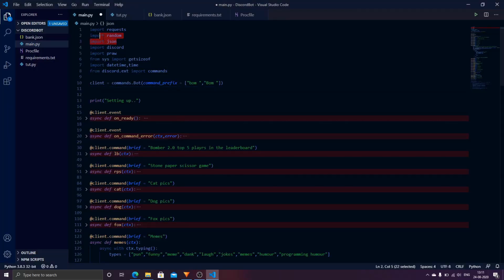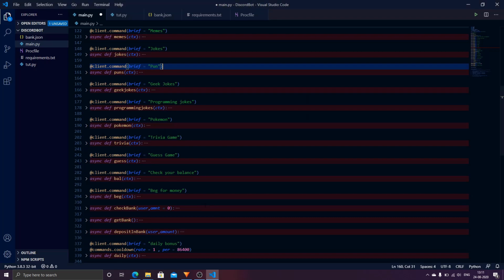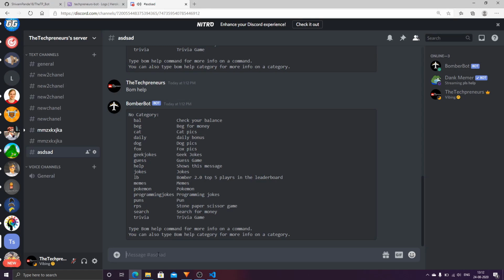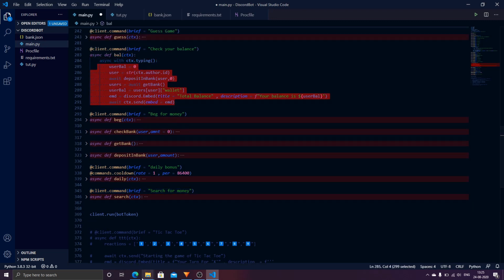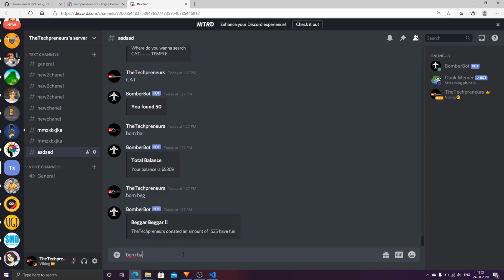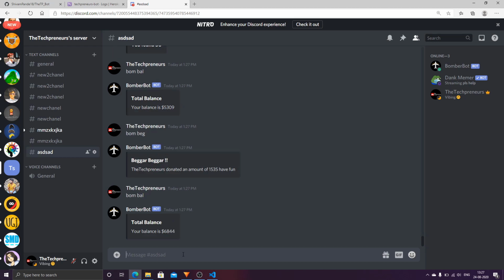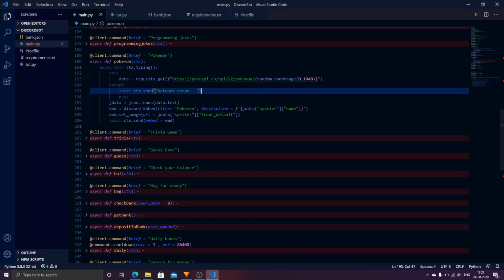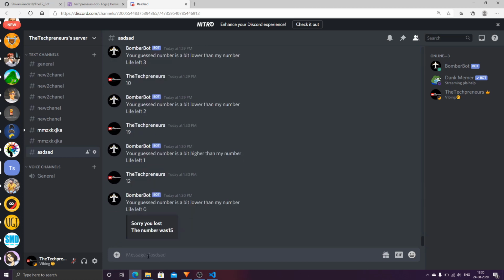I TRIED RECREATING THE DANK MEMER BOT || (new bot Available on my server)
Hello developers,
Link to my discord server:-
The bot is online in the server

Link to this game Tech Tube Simulator:-
(Android)

Link to the game I made recently Bomber Inc.(FREE):-

Link to the game Falling in love(FREE):-
(android)

The Game I Created is available in Itch.io for free for pc also.
Download it and play it and give me feed backs about this game.

soon the game would be available for android play store also.

Video from:
Video by Paulo Renato from Pexels

 and by vlog no copyright channel